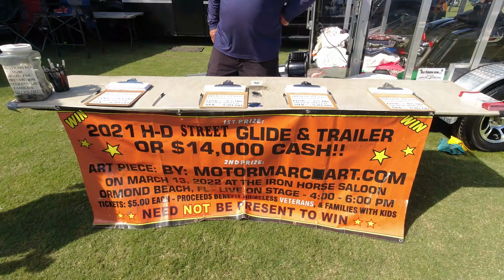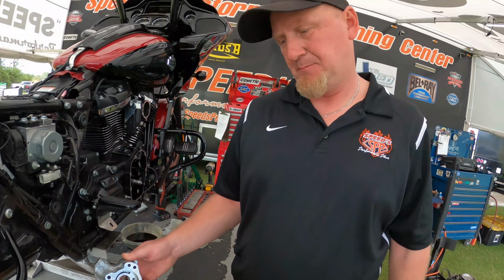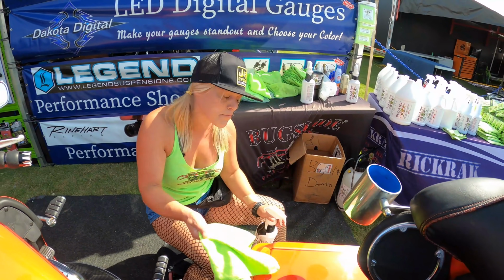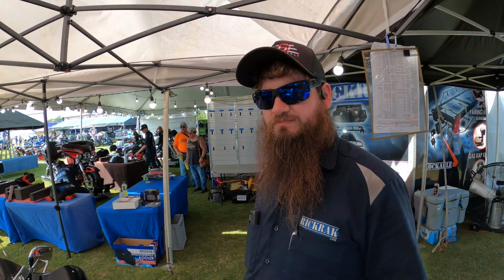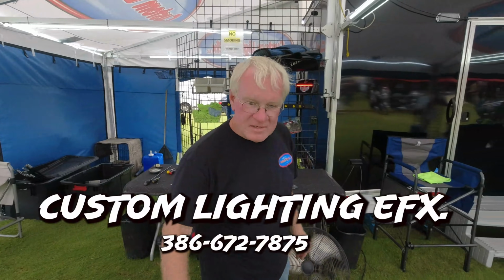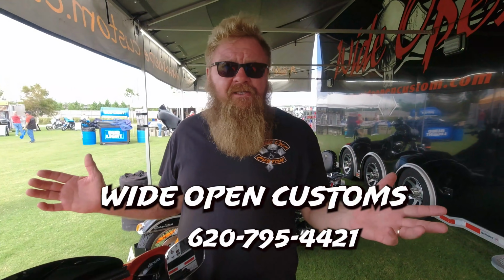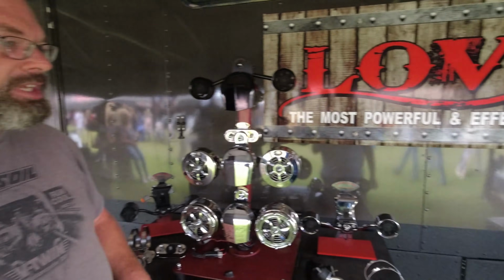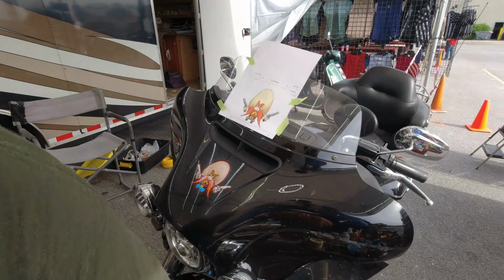OPENING DAY THUNDER BEACH RALLY PANAMA CITY BEACH 2021 4K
OPENING DAY THUNDER BEACH RALLY PANAMA BEACH 2021 4K
Today is opening day of the Rally see some of the vendors and action filmed today. Best coverage of the rally right here.

AMAZON STORE:

On All Referrals let them know we referred you:
Boondockers Welcome Stanferd98 let them know we referred you

AMAZON STUFF:
AMAZON STUFF:
DJI Osmo Action - 4K Action Cam 12MP Digital Camera with 2 Displays 36ft Underwater Waterproof WiFi HDR Video 145° Angle, Black
Samsung Galaxy S10+, 128GB, Prism Black - Fully Unlocked (Renewed)
DJI Osmo Mobile 3 Combo - 3-Axis Smartphone Gimbal Handheld Stabilizer Vlog Youtuber Live Video for iPhone Android
Hohem iSteady X Smartphone Foldable 3-Axis Gimbal Handheld Stabilizer Compatible for iPhone 11 Pro Max/11/XsMax/XS/XR w/Huawei P30/P40 Auto Inception/Dolly Zoom/Time-Lapse for Vlog Youtuber Live Video
DJI OSMO Action Battery Charger Pack, LP 3-Pack Replacement Battery and Rapid 3-Channel Charger for DJI OSMO Action Camera
htGoPro Dual Battery Charger + Battery (HERO8 Black / HERO7 Black / HERO6 Black) - Official GoPro Accessorytps://amzn.to/35cj1rM
DJI Mavic Mini Combo - Drone FlyCam Quadcopter UAV with 2.7K Camera 3-Axis Gimbal GPS 30min Flight Time, less than 0.55lbs, Gray